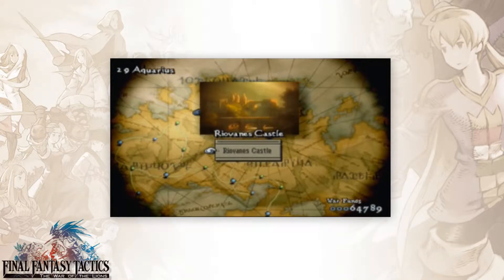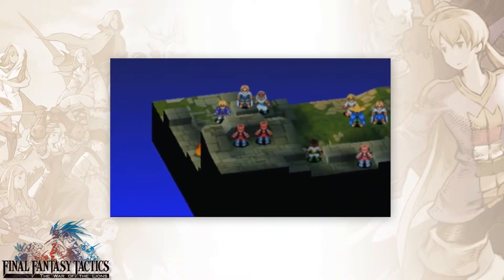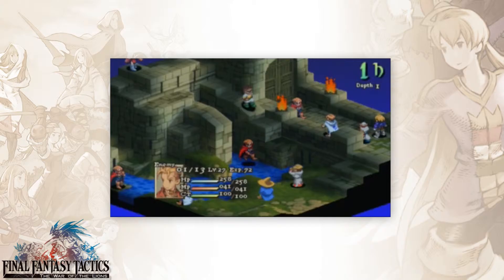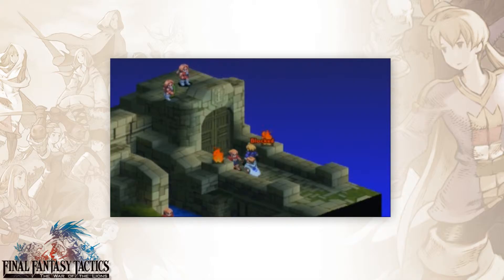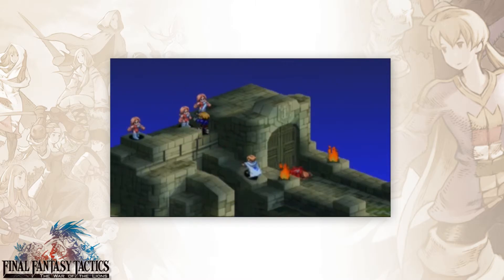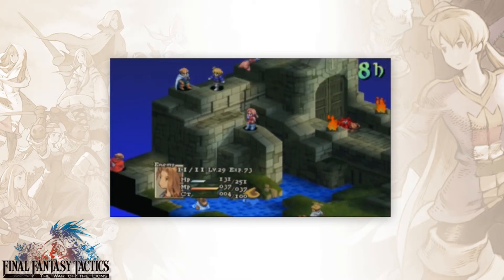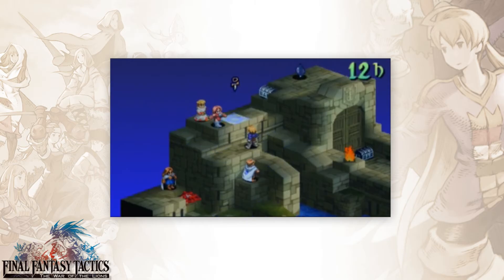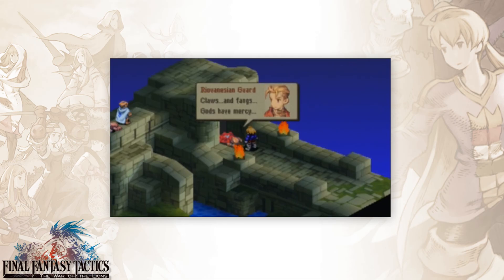Final Fantasy Tactics 23 - At the Gates of Riovanes Castle